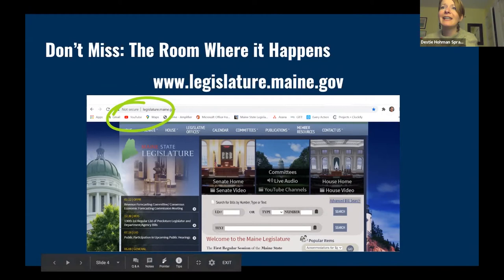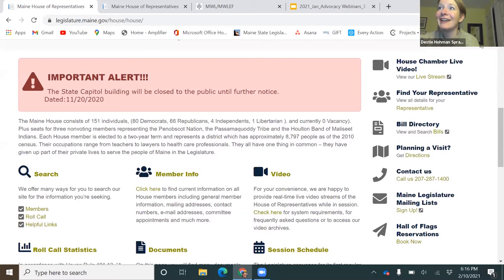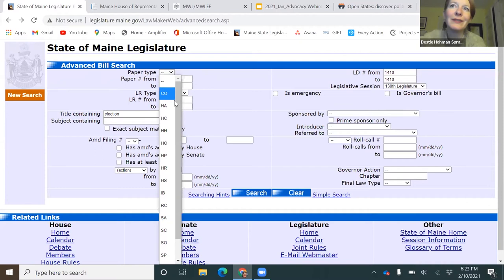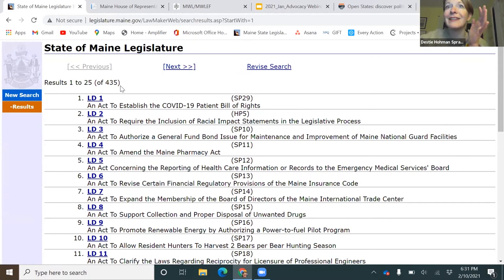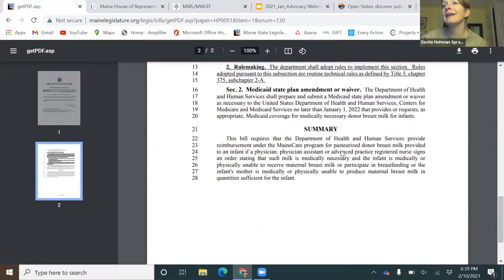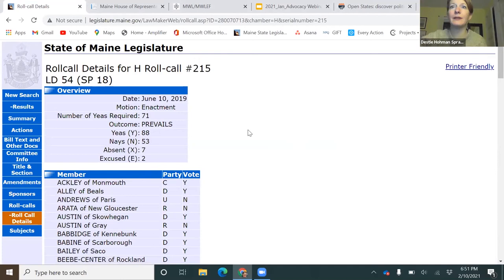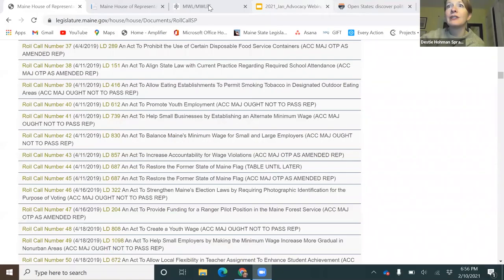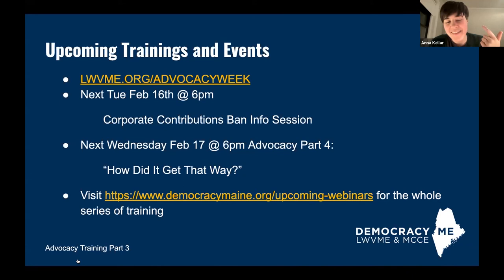Advocacy in the Maine Legislature: Session 3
A How-to series for new and experienced activists.

Session 3: Tracking the issues you care about

This 5-part webinar series provides information and training to help Mainers advocate in front of our state legislature. Attend all the sessions, or drop in on the ones that interest you. These sessions are open to activists on any issue. Experts from the League of Women Voters, Maine Citizens for Clean Elections, and other advocacy organizations will lead the discussions.

In this session, we'll cover:

+ How to find legislative history, understand roll call votes, see sponsors, and understand how your legislator is voting.
+ This interactive workshop will let you practice navigating the legislative website and discuss outside resources that help you track the legislature’s actions.